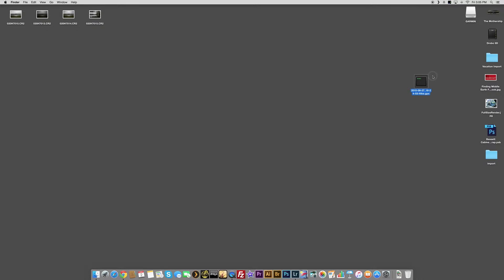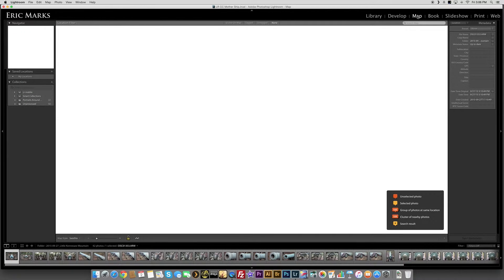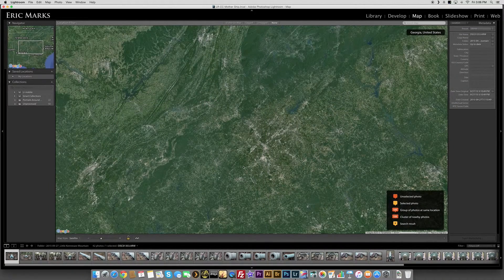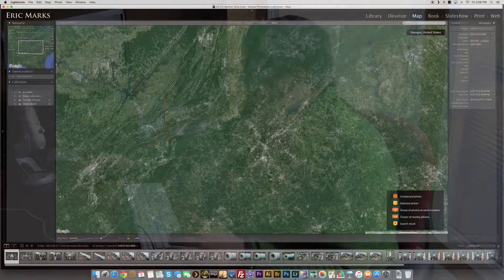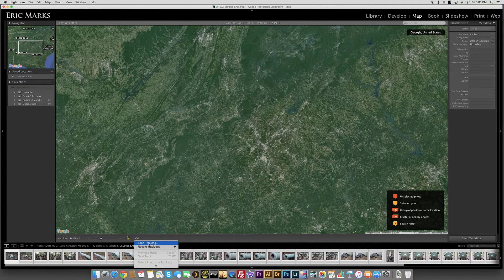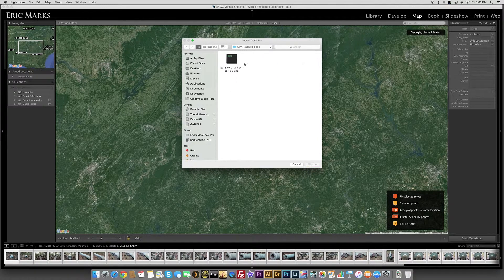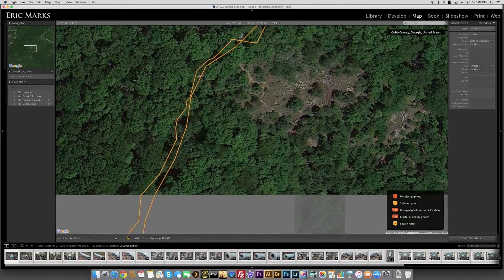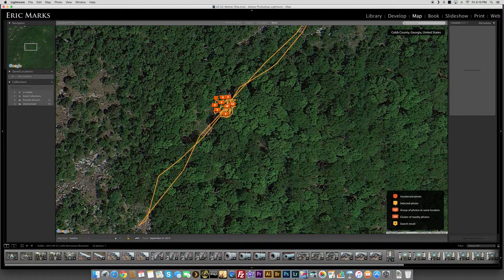Location Tagging Your Photos With Adobe Lightroom And Garmin Fenix 2 GPS Watch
In this video, Eric takes you through his workflow of Geotagging his photos for better SEO and organization.